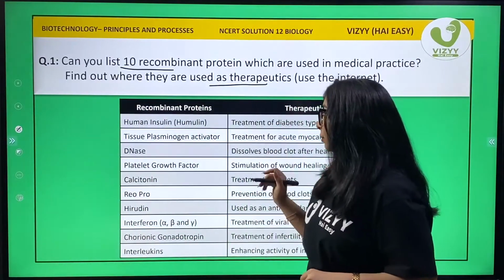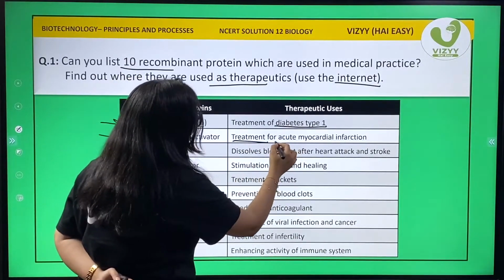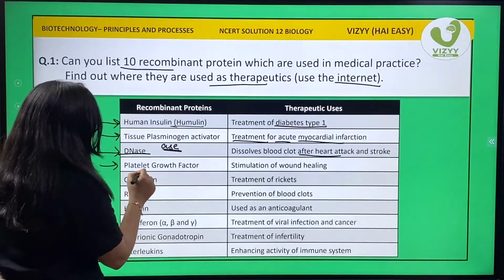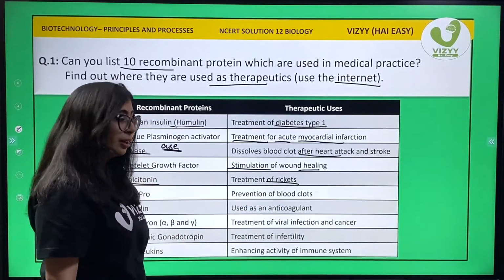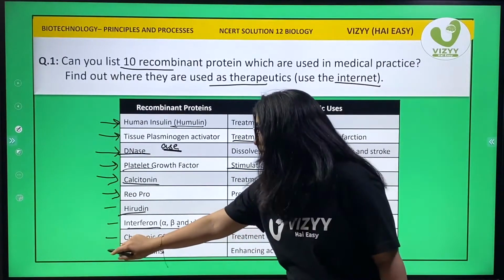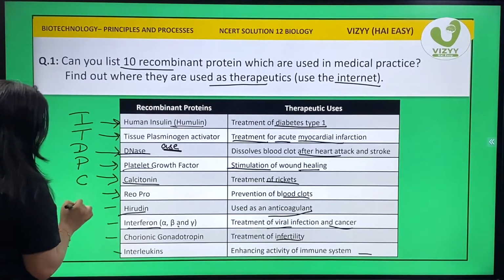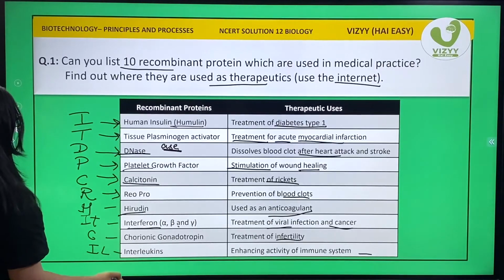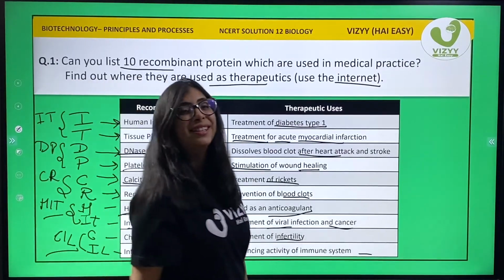12th | NCERT Solution | Ch :11 | Q1